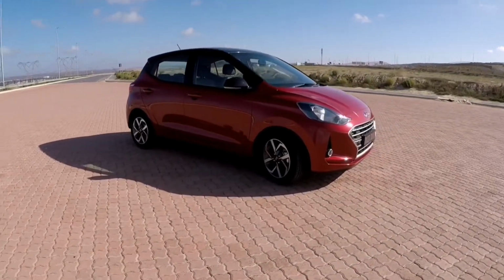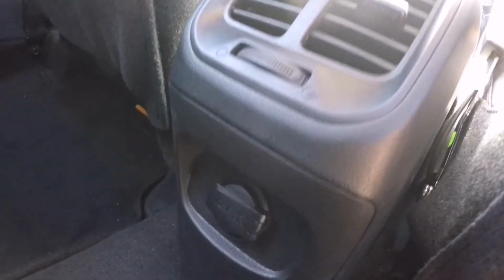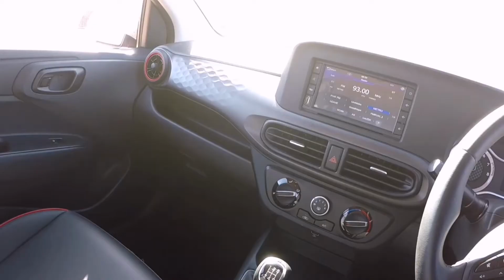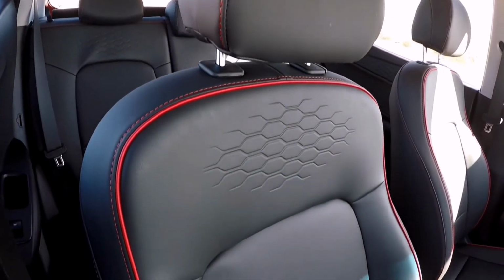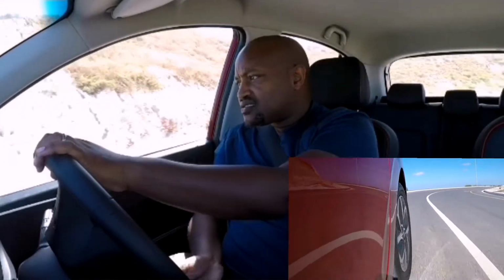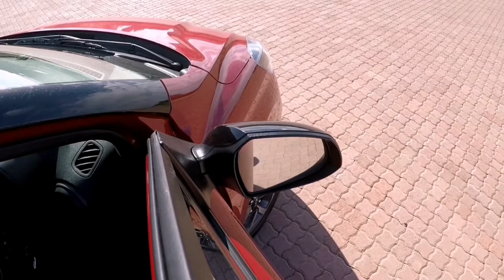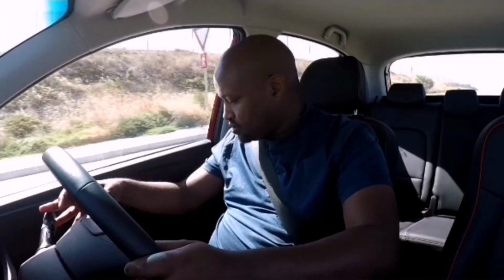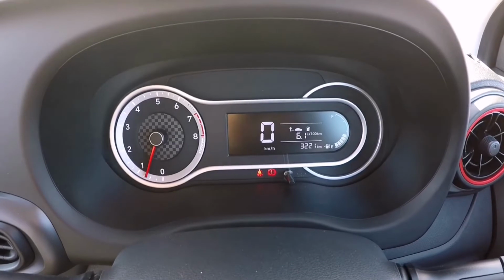Review of 2021 Hyundai Grand-i10 | Dozer Drives | South African YouTubers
..i got a thorough road test in the new Hyundai Grand-i10 a while back, had a splendid time with it.. things have moved along really nicely with budget cars, especially this Grand-i10, which is great to drive, pleasant to be inside of, and a great fuel saver.. it's small, so not the best for families, it's best suited to singletons..

..Hyundai's done a great job with this new Grand-i10, no lies.. even the price range is very palatable...